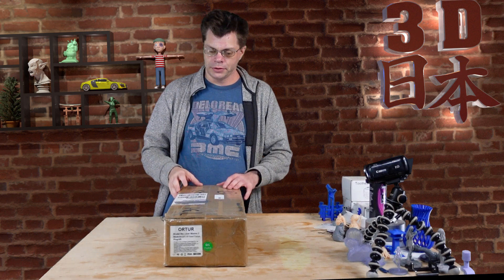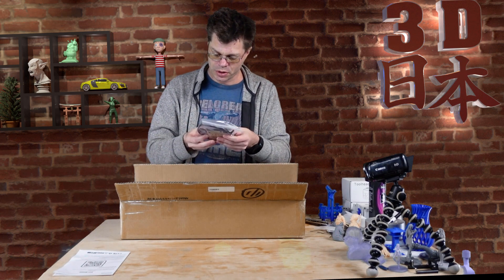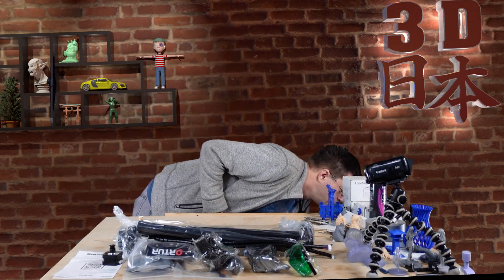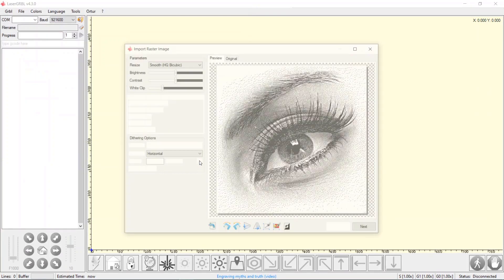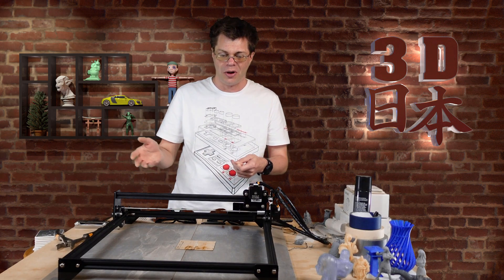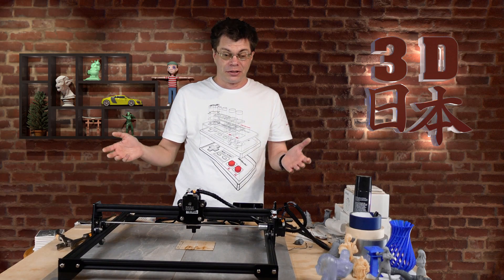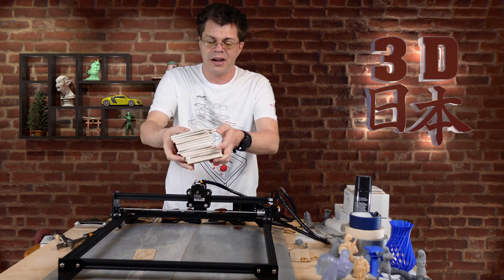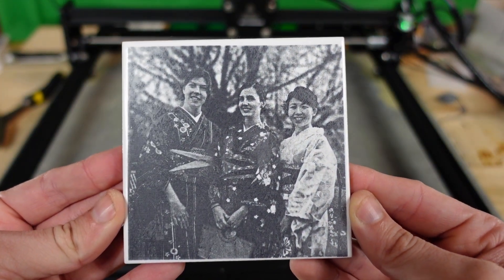Ortur Laser Master 2 Setup and Burn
The Ortur Laser Master 2 20watt model is an affordable laser cutter and engraver. In this video I'll take a look at putting it together and testing out some engraving and cutting on wood, ceramic tile, and more.

The Edge of Tech also has good videos on this laser.

Amazon (Prime):

Here're the 4" squares of wood I showed.

Music is my own. Check out the full track on Soundcloud.

Shot with Sony ZV-1, edited in HitFilm Pro.